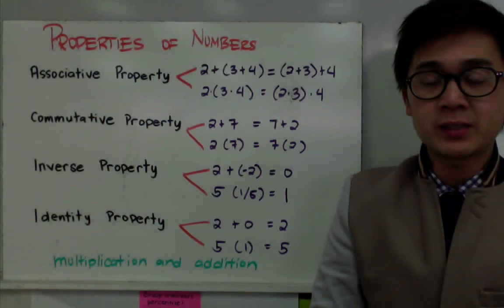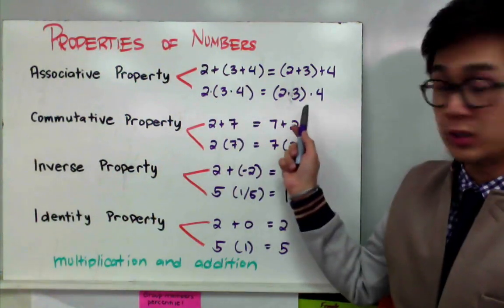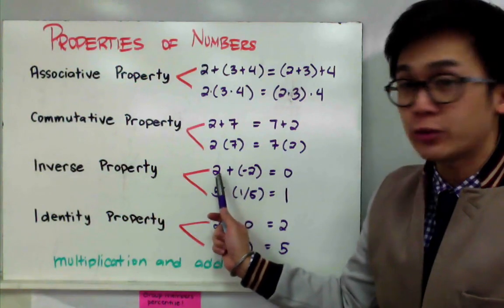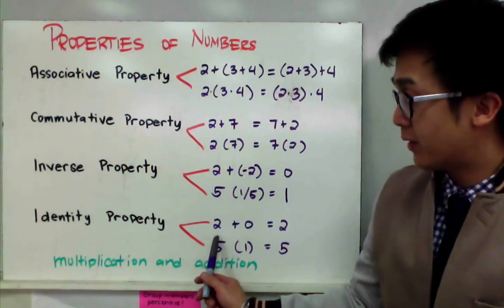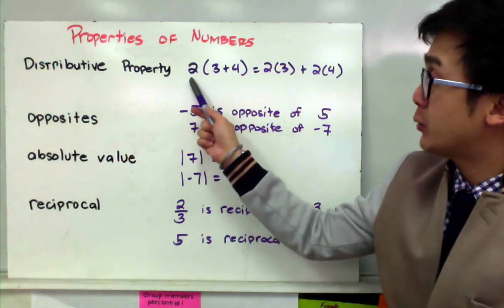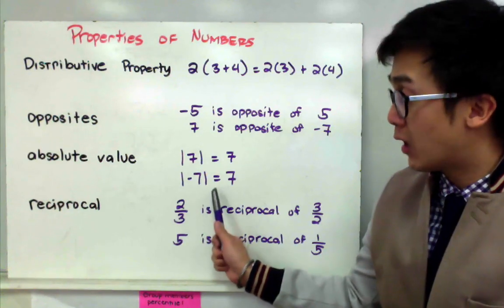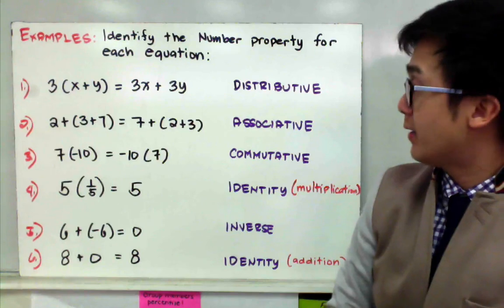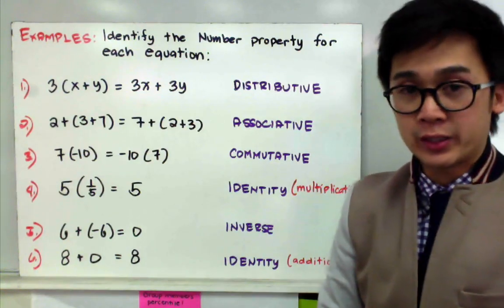ALGEBRA: Number Properties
Lesson on the different properties of numbers. These properties  are useful in simplifying operations in Mathematics because the properties of numbers basically describes how operations work.  These properties are always true on multiplication and addition.

erratum: #4 should just be 5 (1) = 5

0:21 Associative Property
1:15 Commutative Property
1:59 Inverse Property
3:12 Identity Property
4:19 Distributive Property
4:55 Opposites
5:10 Absolute Value
5:51 Reciprocal